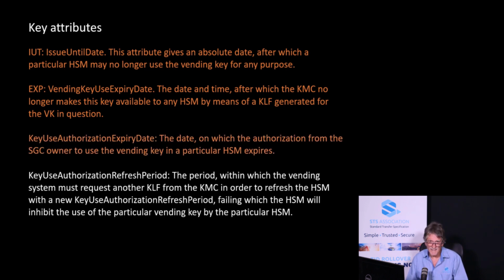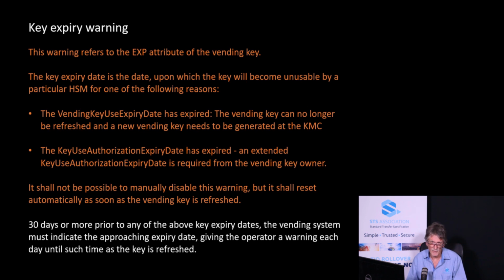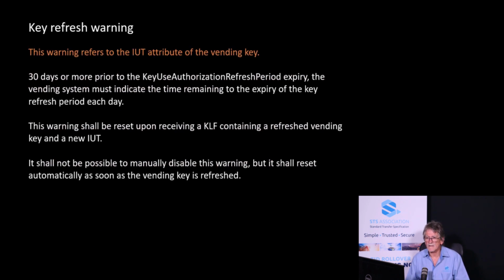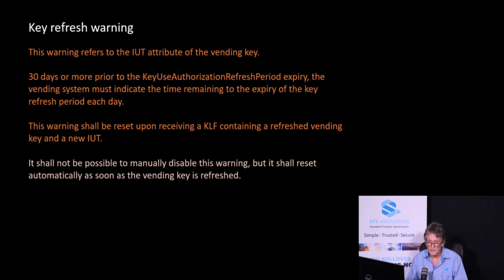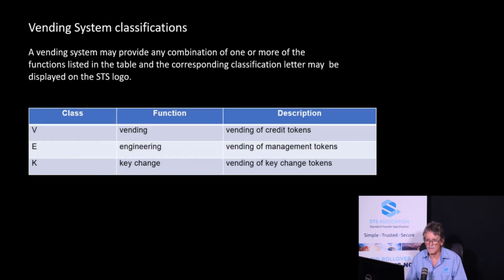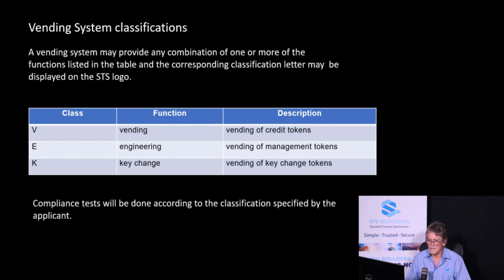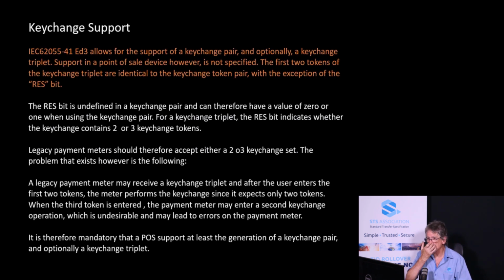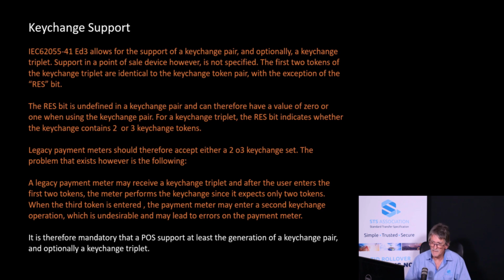STS TECHNICAL | Series 2: Video 8 (STS202-6)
Additions introduced to Class 2, SubClass 10 tokens.